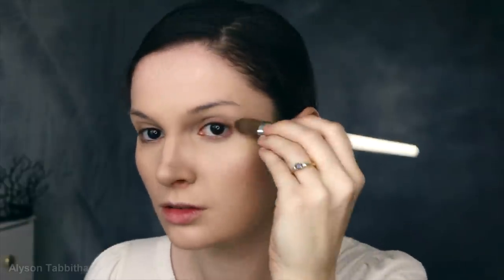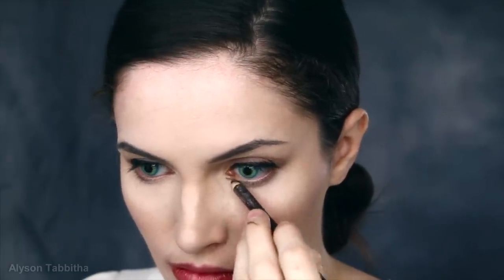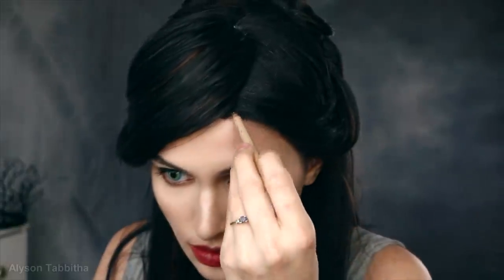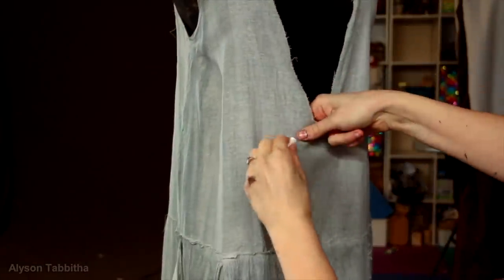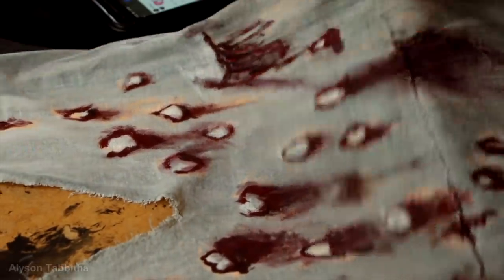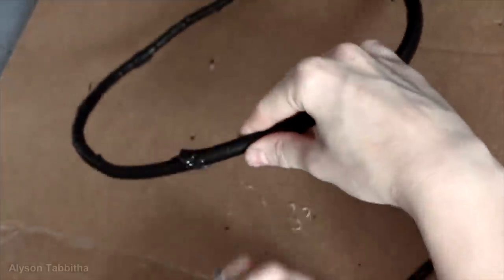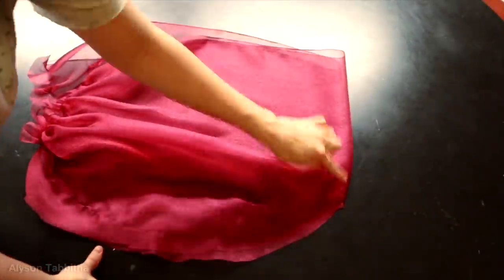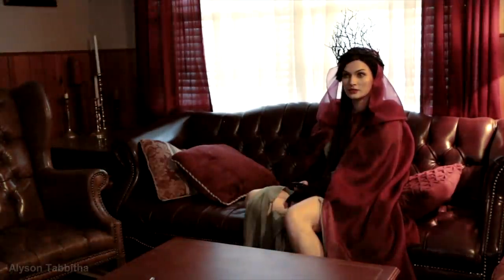HELLBOY - Nimue Blood Queen Makeup / Wig / Costume - Cosplay Tutorial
After seeing the low-cost HellboyMovie cos-plays that @gradyrains @faze_censor @adamw did recently on Instagram, I couldn't help but show them how to do it like a queen 😜. Check out my transformation where I turn myself into Nimue, the Blood Queen from the new Hellboy movie played by Milla Jovovich! This was such a fun project & such a cool character to be!

The movie looks sooo freaking awesome! I loved David Harbour in Stranger Things so I can't wait to see him as Hellboy when it hits theaters on April 12th! Tickets are on sale now so make sure to get yours!

PRODUCTS:

Color: " Urban Layer Orlando Blue  "

Liquid Foundation

Contour used

Lip Stain

Lip Liner